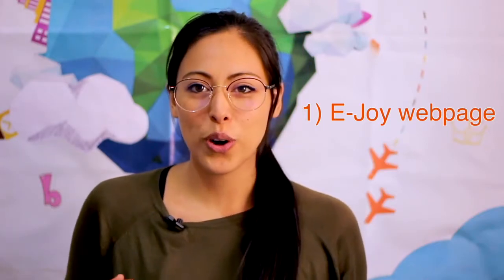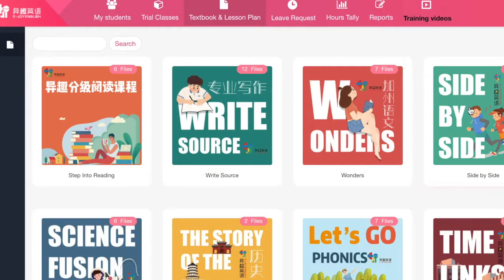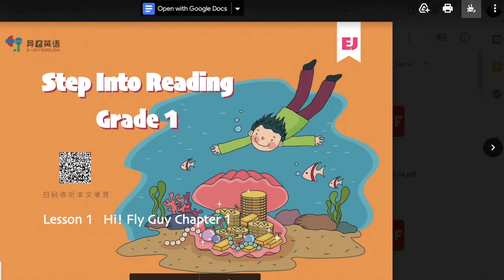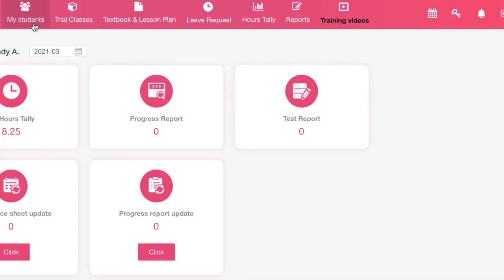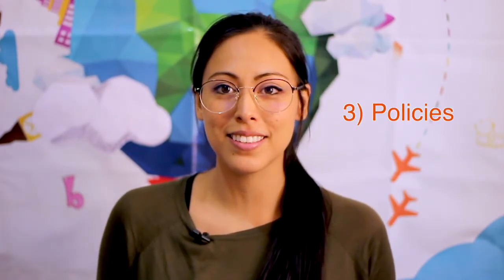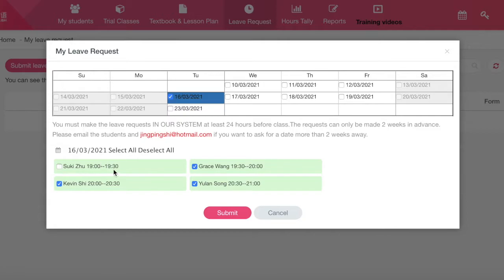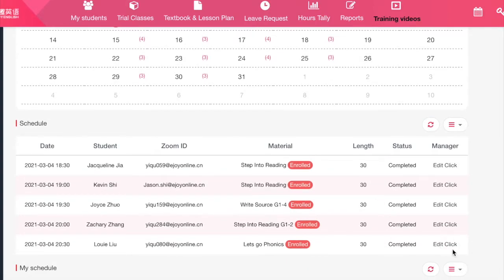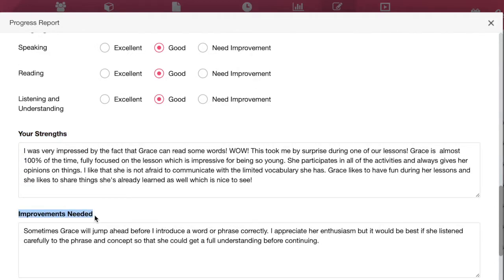Guidelines and Policies for New Teachers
Guidelines and Policies for New Teachers-This is specially for new teachers who are new in our school.